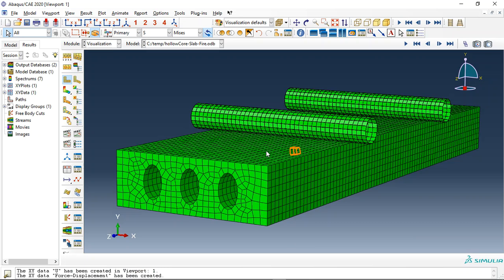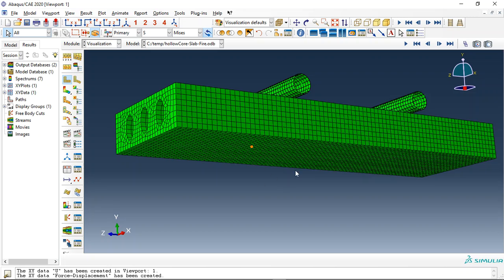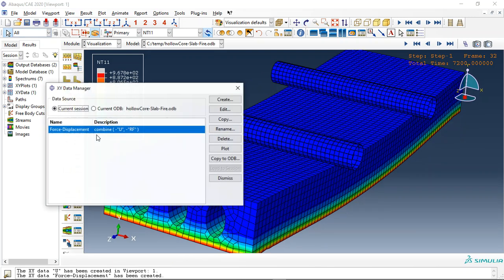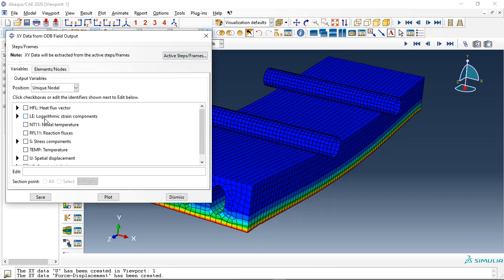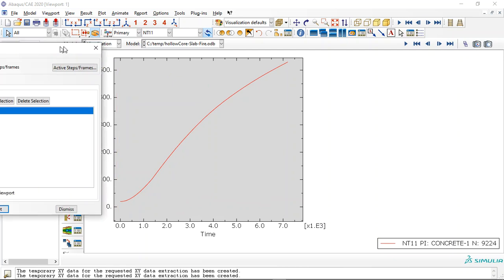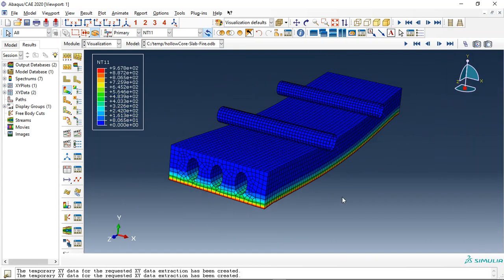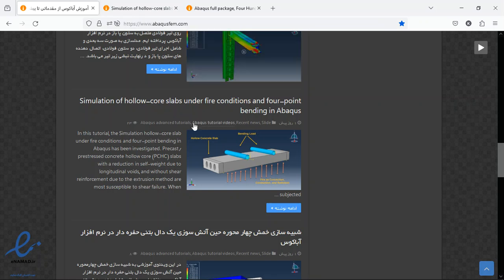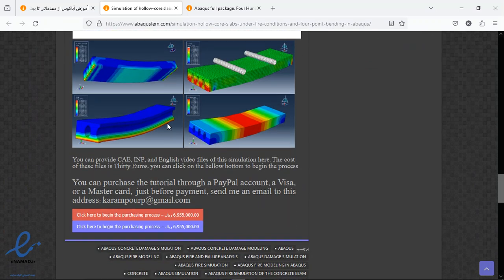Simulation of hollow-core slabs under fire conditions and four-point bending in Abaqus